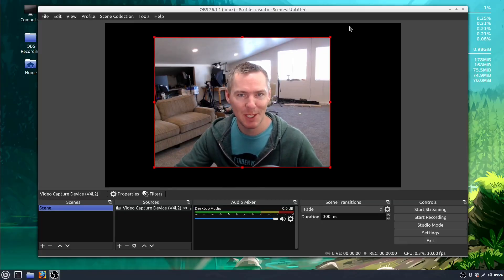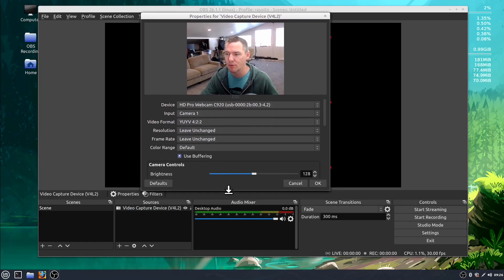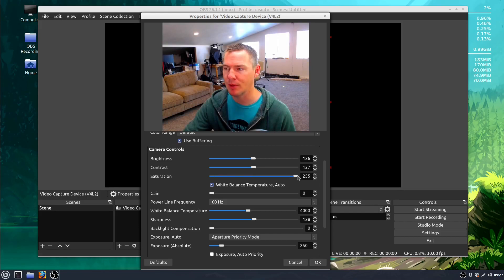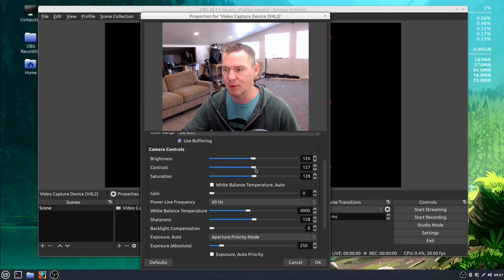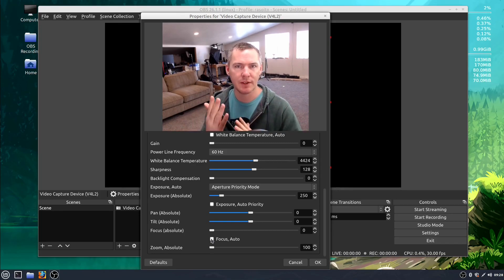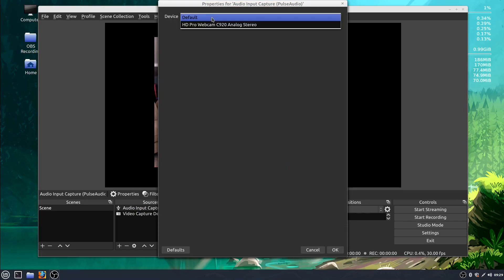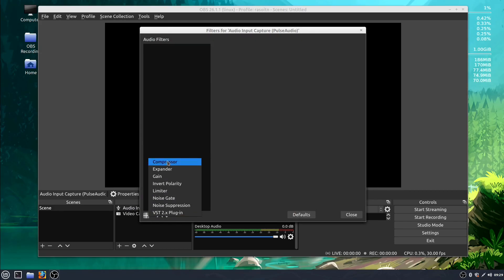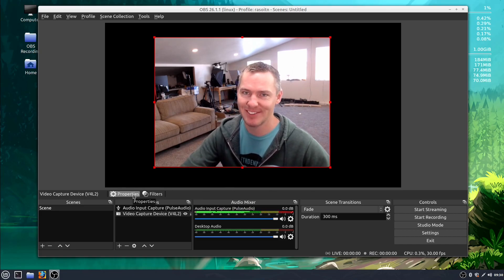OBS Lesson 7 | Camera Properties. Auto focus, White balance, etc...